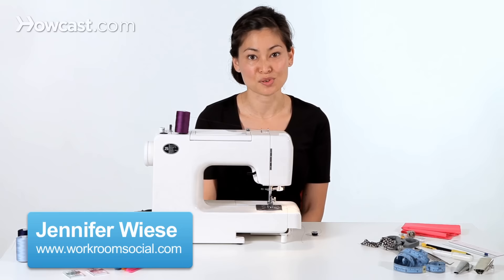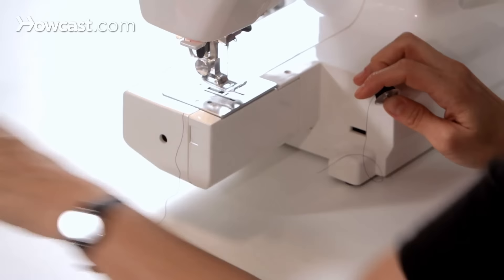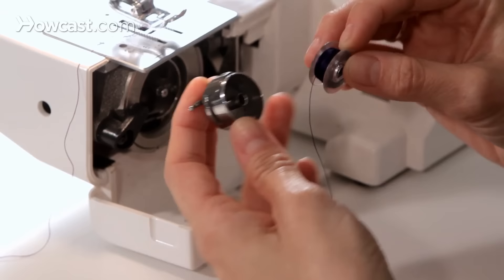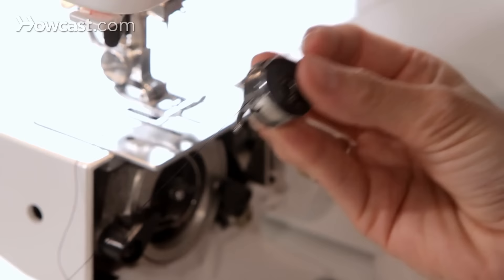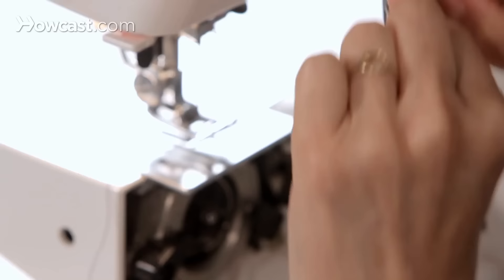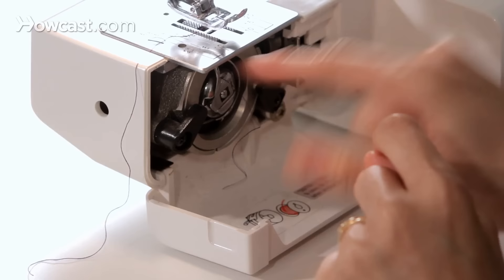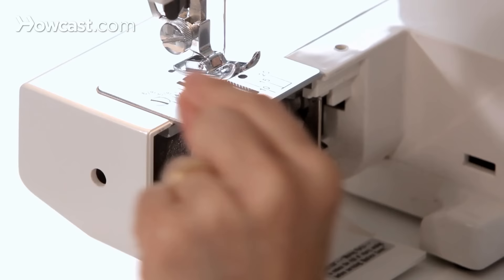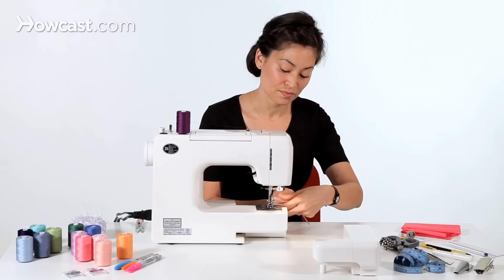How to Load a Bobbin | Sewing Machine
Hi. I'm Jennifer from Workroom Social, and I'm going to show you how to load a bobbin into your sewing machine. So, the first thing you want to do is thread your sewing machine. After your sewing machine is threaded, you want to take your wound bobbin and you kind of want to just extend a little thread to have as a small tail.

Now, my machine has an arm here that comes off, so I'm going to take that off and move it aside. My sewing machine is a vertical bobbin. There are also some machines that are horizontal bobbins. So, you should just go back to your user's manual to see instructions for loading your bobbin.

On my machine, I have a casing here. This is a bobbin casing, and I'm going to take my bobbin and I want to place it inside my casing with the thread going counter clockwise. And I'm just going to look and see that this notch, which is where the thread is going to go through, is going sort of to the left.

So, I want my thread to go in the same direction as the bobbin casing, and then I'm going to take the thread and kind of pull it under there. And now  you can see when I pull the thread, the bobbin turns.

So, now with the bobbin in the casing, you're going to go ahead and load it into your machine. You'll take this little lever and hold it out. That will keep your bobbin from falling out of the casing, because that is kind of annoying when it's rolling all around on your floor. And then you are just going to place it into your machine. There is this little notch up at the top, that there is a corresponding notch in the machine, so you can't really mess it up.

Just put it in until it gets into place and it doesn't turn, and then you can let go of that lever.  Now, that's in and that's steady. The last thing you want to do is you want to pull this thread up though your throat plate, so that both threads are underneath your presser foot.

So, to do that, you'll just hold your needle thread. And using the hand wheel on the right, you're going to twist it towards you to send the needle down, and back up, and then you'll kind of tug on this thread, and there is a bobbin thread. They're two different colors, so you can see this one is the bobbin thread and the purple is the needle thread. You'll just put those towards the back of your machine, and now you're ready to sew.